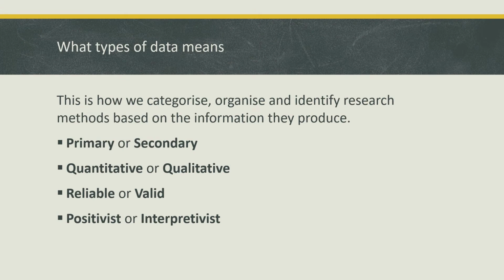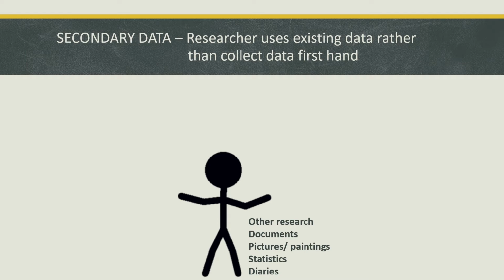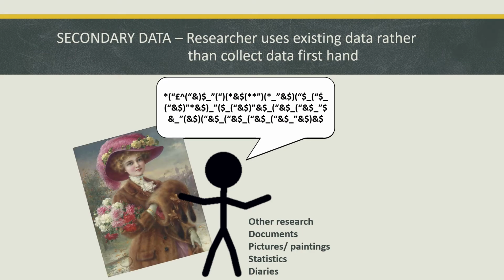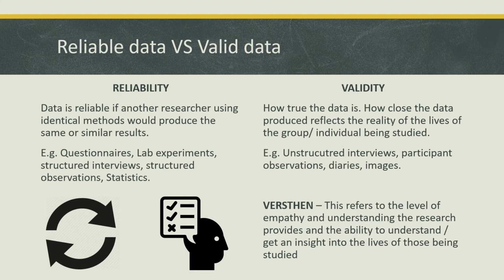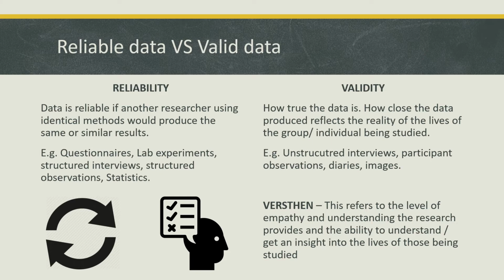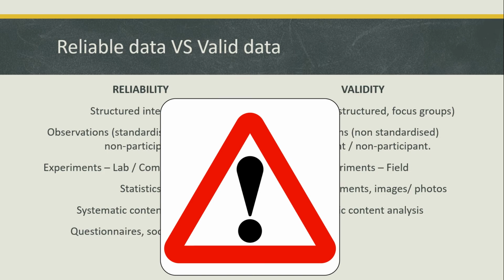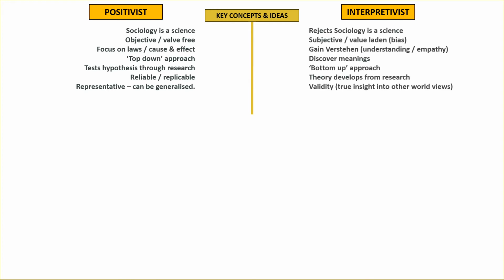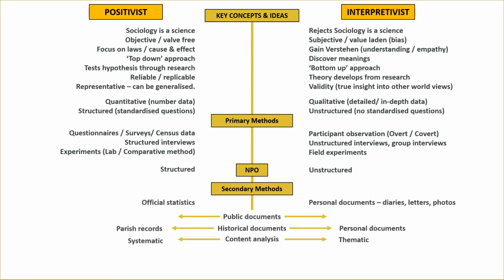Sociology: Research methods - Types of data [Paper 1 & Paper 3]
A short overview of types of data from the research methods unit. This video discusses Primary & secondary data, Quantitative & Qualitative data, Reliability & Validity, Positivism & Interpretivism.

Track: All that